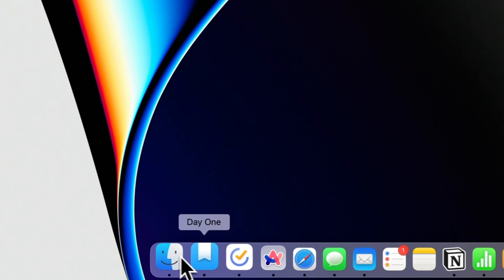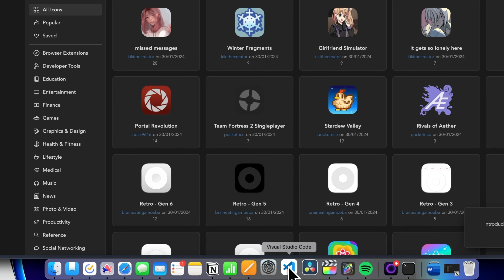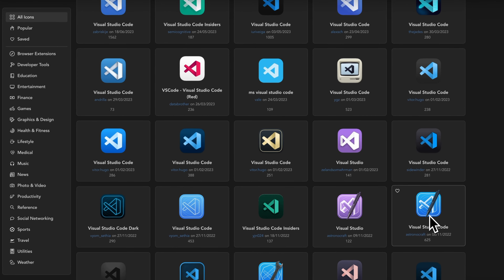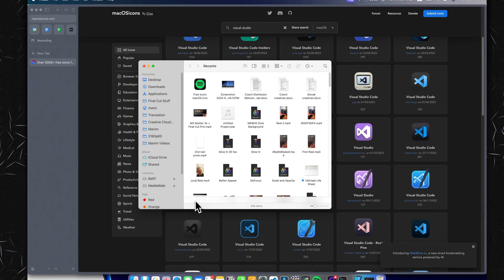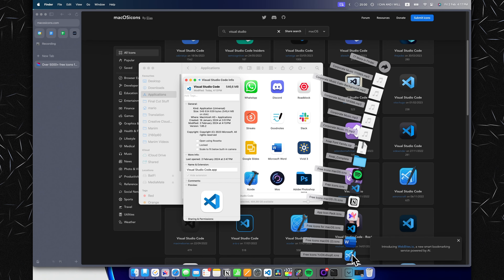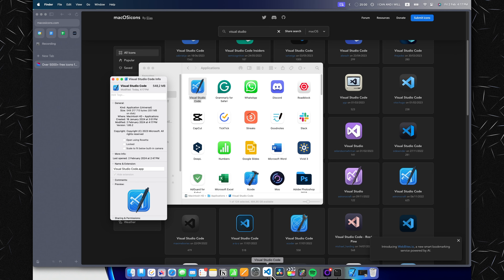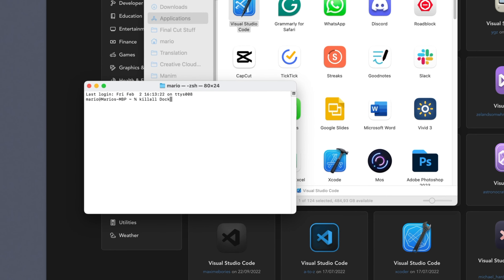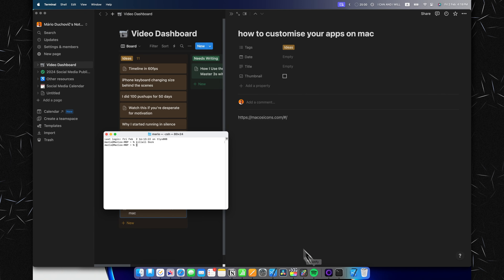How to Customize Your MacOS Icons!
Put this in your Terminal:               killall Dock

Here's how you can change the icon on any of your apps on your Mac!

It's super quick to do and will leave your desktop looking fancy and personalized!